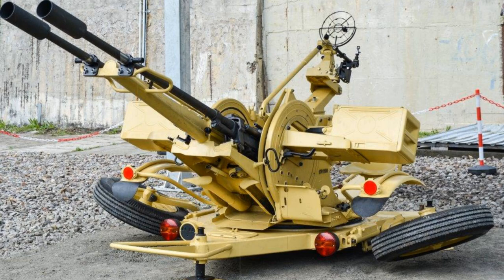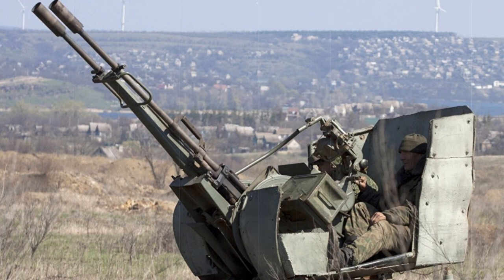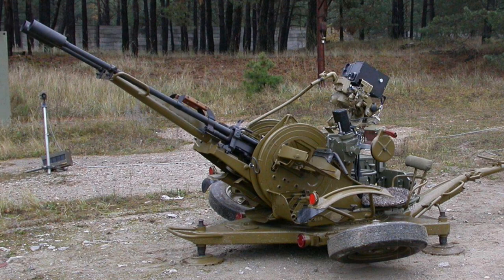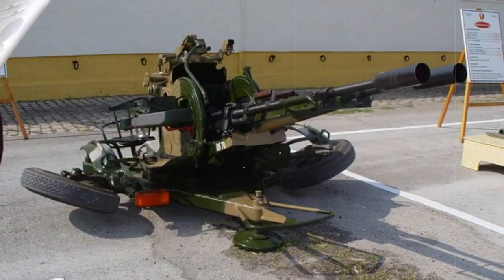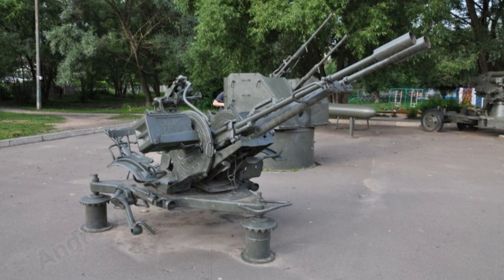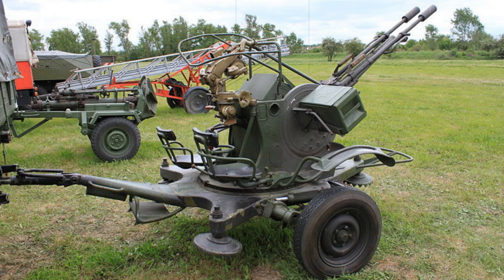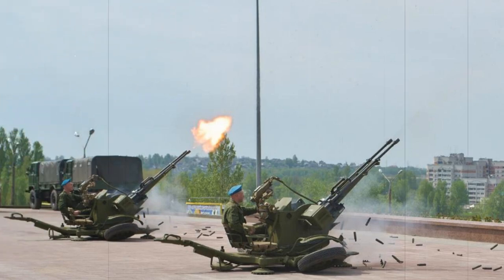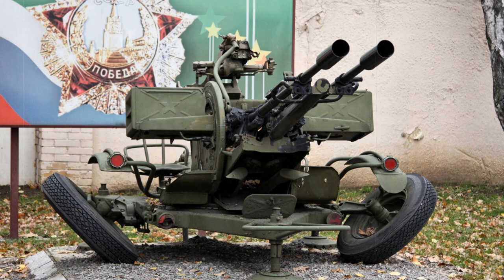ZU 23 2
The ZU-23-2 is a multi-faceted anti-aircraft platform that can be towed or mounted on wheeled and tracked vehicles as needed.